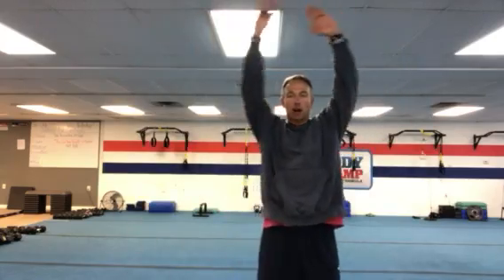Stepping Jacks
Dr. John Heary
Functional Nutrition & Integrative Health Center

Dr. John Heary is certified in functional medicine & Nutrition.  He is also a certified clinician in whole food nutrition.